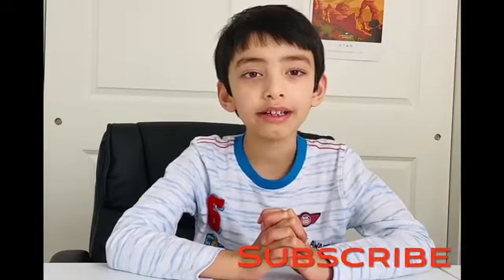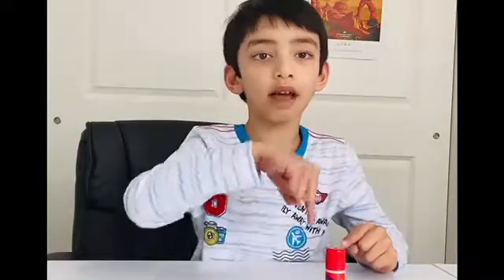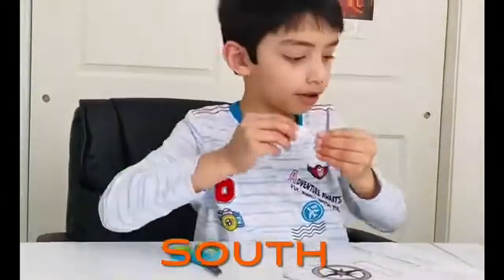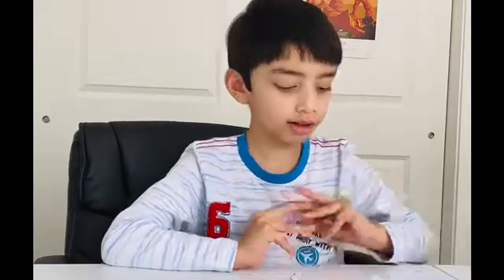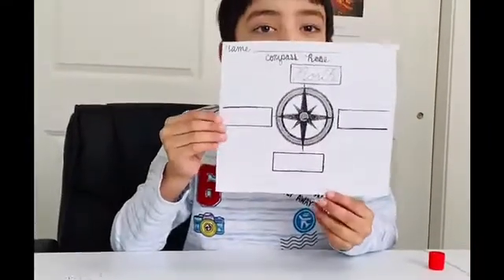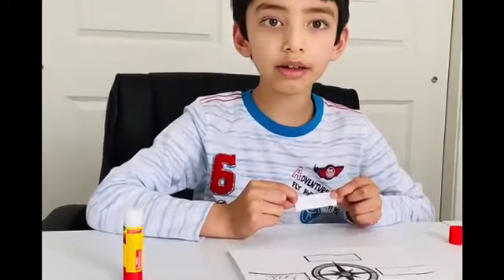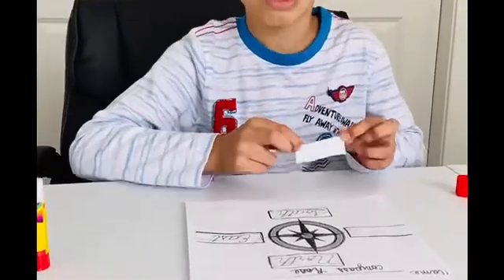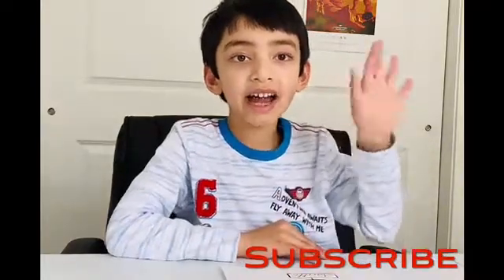How to Label COMPASS ROSE?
This is an Educational video for children to learn about labeling the Compass Rose. This video will help in understanding the basics of Cardinal direction and Compass Rose in simple language. What are cardinal directions? What are the different directions found on a compass rose? How do we use Compass Rose? How to label the Compass Rose on a Paper Template? Cardinal directions are also called your cardinal points. If you go in a clockwise manner you get North, East, South & West. So let’s learn the cardinal directions on the Compass Rose. Do you know that Cardinal directions are very helpful when using a map.